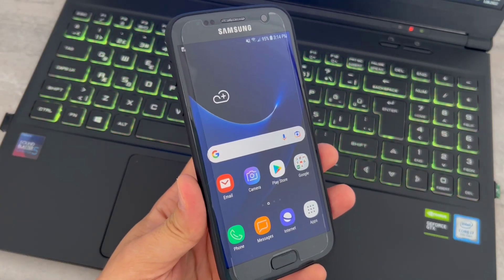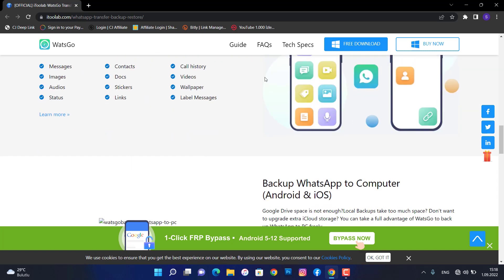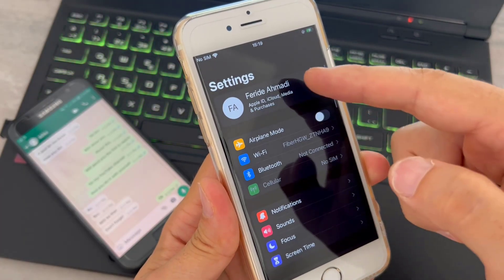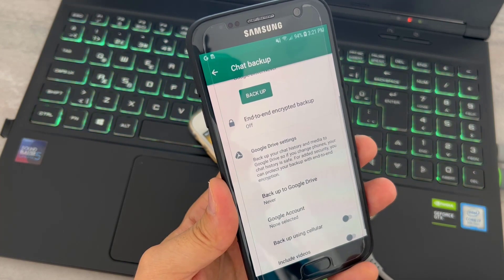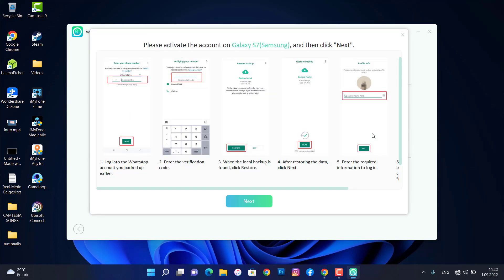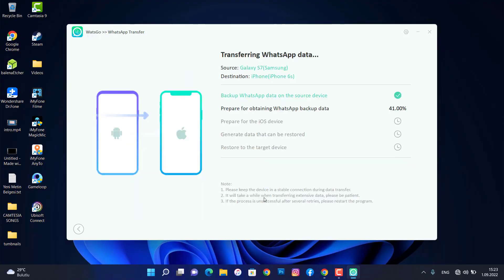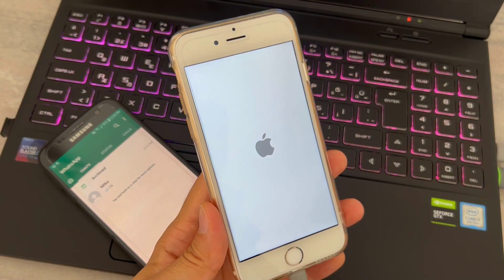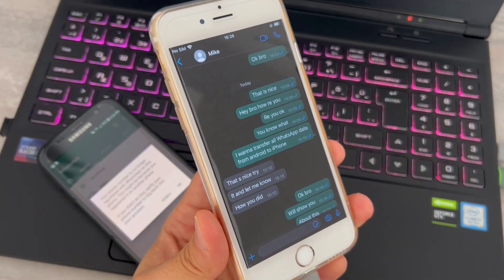Transfer WhatsApp from Android to iPhone 2022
Move to iOS not working? One-click to transfer WhatsApp/WhatsApp Business between Android and iPhone using iToolab WatsGo 30%OFF Discount Coupon: WATSNEW03

Some outstanding features of iToolab WatsGo:
1. Multi-directional transfer between Android and iPhone, No need to factory reset on iPhone;
2. Free to backup/export WhatsApp backup to PC without iCloud or Google Drive
3. Keep backup history records and restore WhatsApp backup to any devices;
4. More than 6000+ Android supported: Huawei/Samsung/OPPO/Vivo/Xiaomi/HTC/OnePlus/Pixel and so on;
5. High success transfer rate and transfer without original data left;